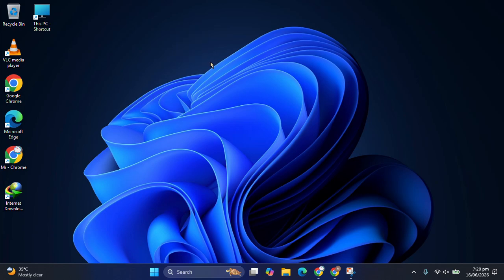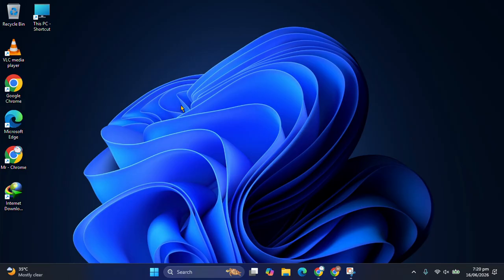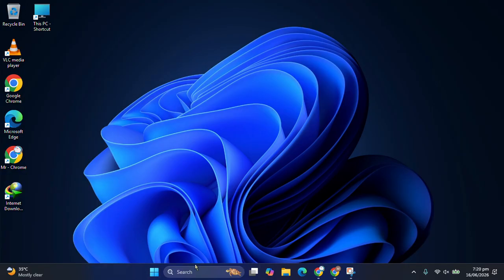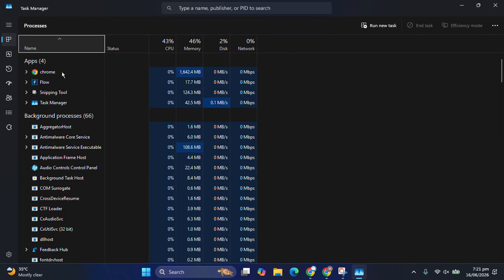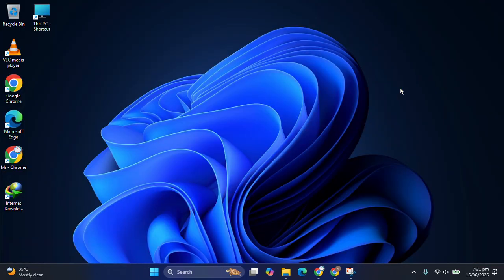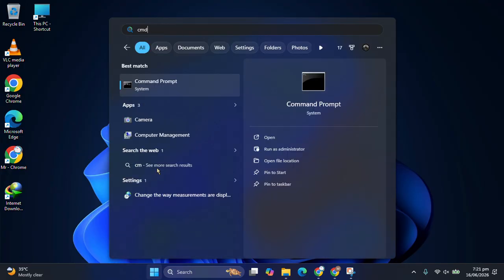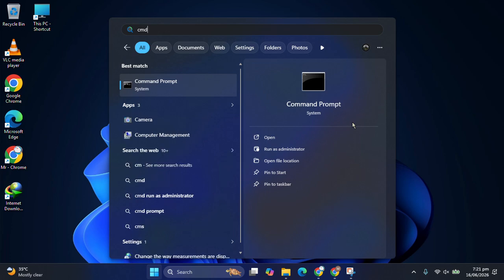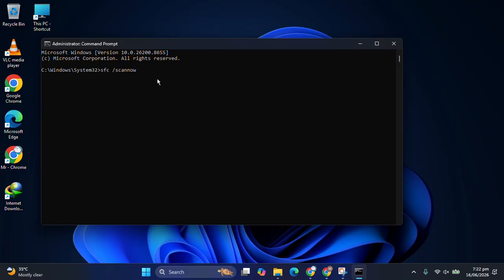How to Fix Windows 11 Start Menu & Taskbar Not Working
Is your Windows 11 Start menu not opening, or is the taskbar frozen and not responding? In this video, I’ll show you how to fix common Start menu and taskbar problems.

You’ll learn how to:
✅ Restart Windows Explorer to refresh the taskbar
✅ Restart related Windows processes
✅ Run system file repair tools
✅ Check for Windows update issues
✅ Rebuild or reset Start menu components
✅ Troubleshoot corrupted user settings

These solutions can help fix unresponsive Start menus, missing taskbar icons, and Windows 11 interface problems.